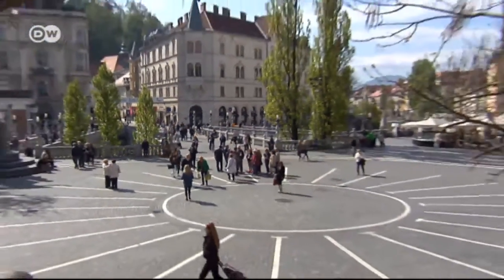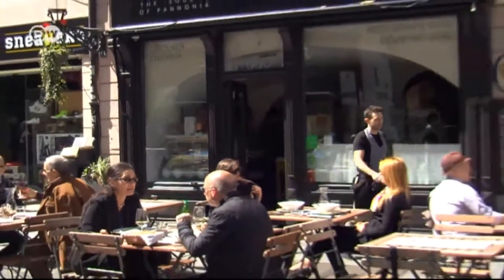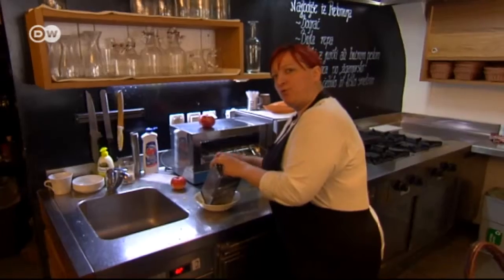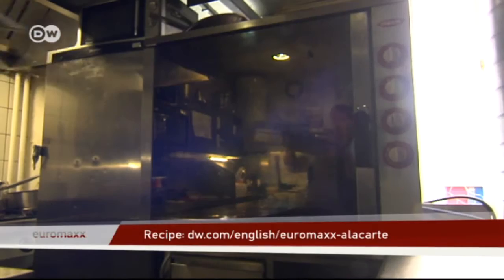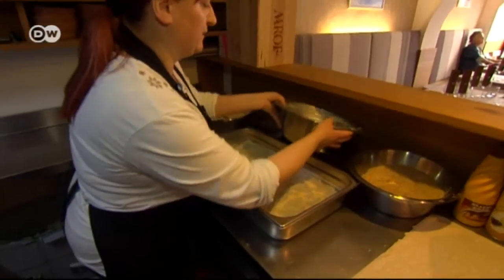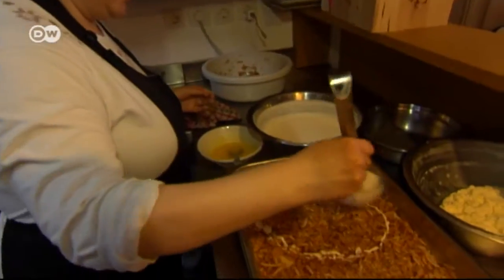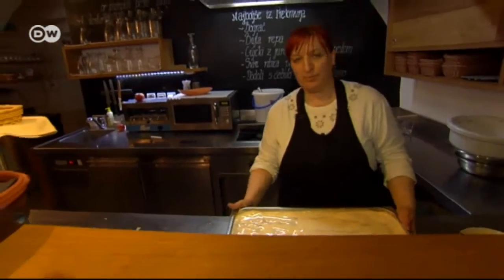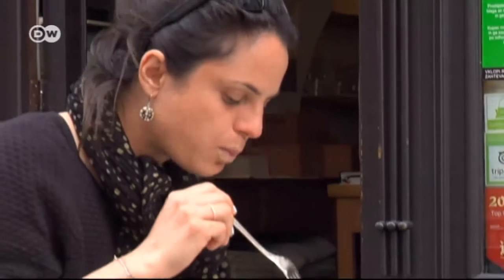Slovenian Strudel | Euromaxx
Slovenia is proud to have around 1000 national dishes, including many scrumptious desserts. One of them is a layered strudel called Prekmurska Gibanica.